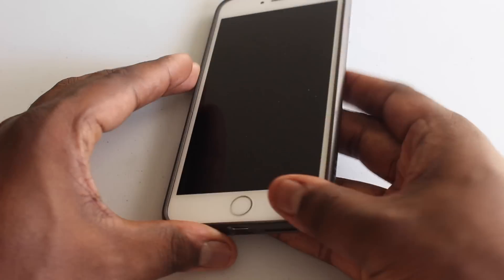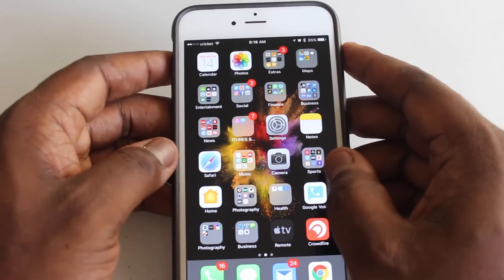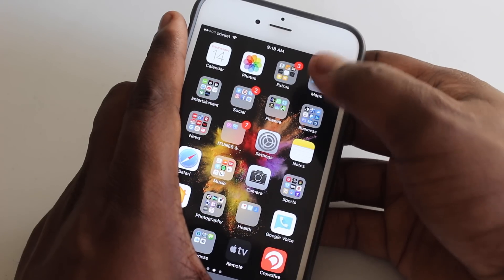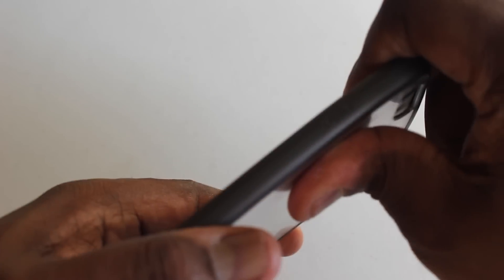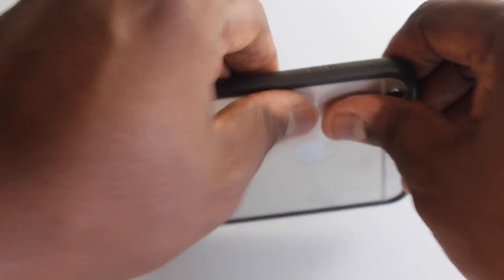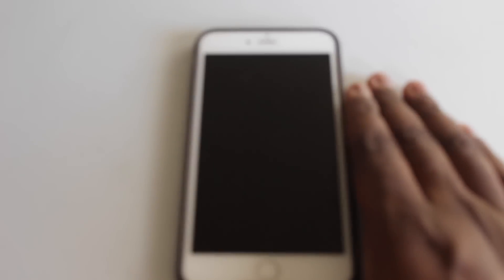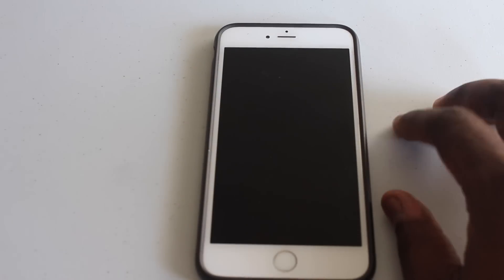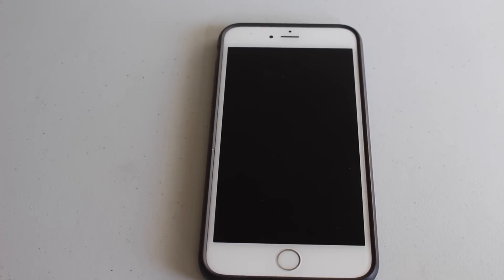How To Fix iPhone 6 Plus Unresponsive Screen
In this video I show you a quick fix for an unresponsive iPhone 6 Plus screen.  Try this only after you have tried all other standard troubleshooting (Restart, Reset, Restore).  This method is for situations where your screen just stopped responding ON ITS OWN, not for dropped/cracked screens or liquid damaged iPhones.  This is just a temporary fix that should allow you to use your iPhone until you can get a permanant repair or replacement.

**UPDATE**
As expected, Apple just announced a discounted repair program for this exact issue.  Details here: